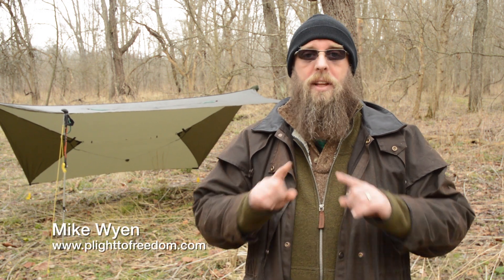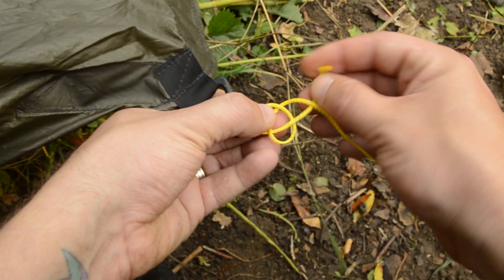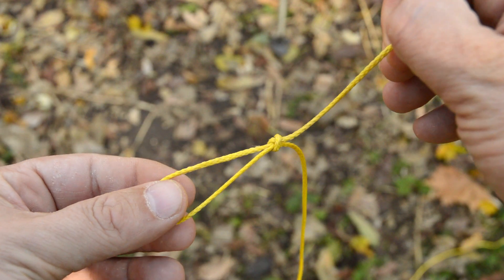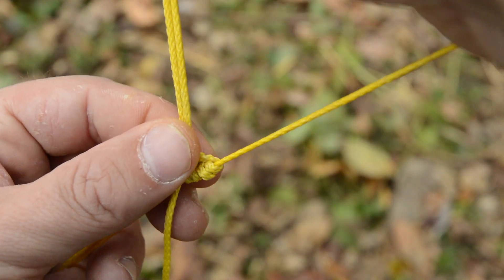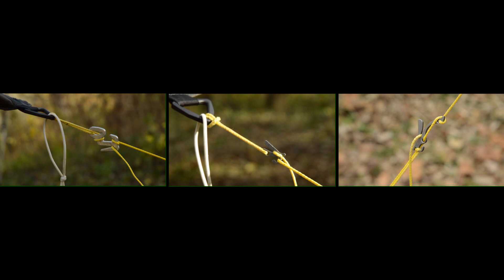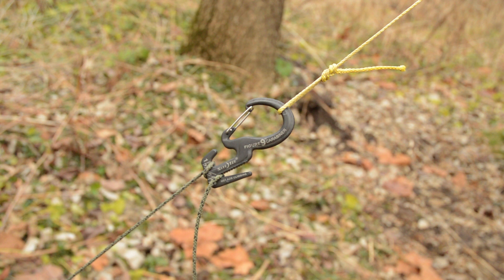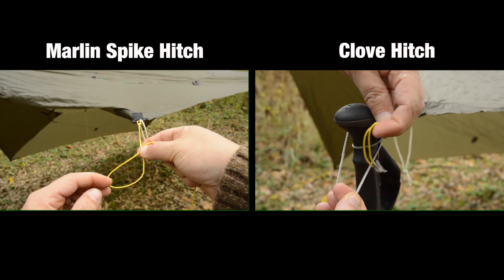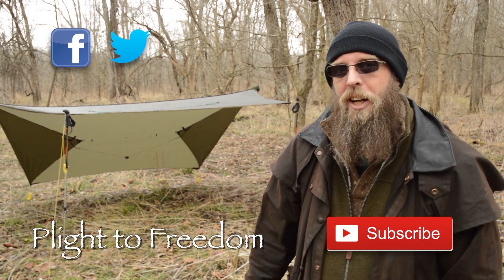A Guide to Tarp and Tent Guy Lines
A comprehensive guide how to set up guy lines for a tarp or tent. I will be going into detail about different friction hitches, hardware and techniques.

Tarp Setup
3 Tarp Ridgelines

Three ways to setup a tarp with trekking poles

A comprehensive guide to tarp and tent guy lines